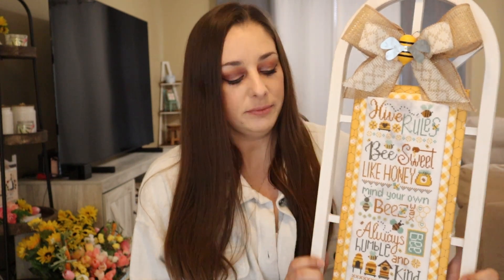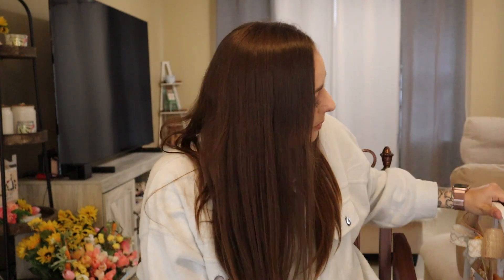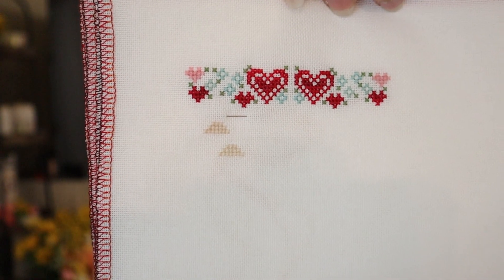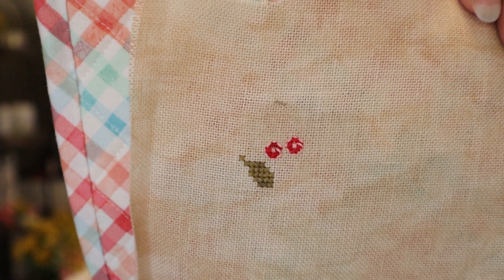K. Threads & Stitches - Flosstube (Apr 2023)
Hey ya'll! Sorry for the delay on the next video. I ended up getting cut off towards the end because my camera died. Below are some of the details from today's video:

FFO's:
Brenda Gervais - Love Notes (32ct. Linen - Vintage Country Mocha)
Country Cottage Needleworks - Sunflowers in Summer (28ct. Lugana - Brown Paper by xJuDesign.)
Primrose Cottage Stitches - Hive Rules (32ct. Lugana - Clouds & Shadows by xJuDesign. All called for colors used.)
Primrose Cottage Stitches - A Bee C (32ct. Lugana - Clouds & Shadows by xJuDesign. All called for colors used.)

Finishes:
Brenda Gervais - Jelly Bean Jubilee, Tip-toeing Through the Tulips
(28ct. Lugana - Brown Paper by xJuDesign)
Victorian Motto Colors:
Flower Basket, Yellow Bonnet, Granny Boots, Squeeze Me Orange, Chameleon Sun, Sweet Lavender, Rose of Sharon, Darkest Moss, 17th Century Amazon.
Classic Colorworks:
Snowball, Queen Bee, Really Teally.

WIPS:
Brenda Gervais - Jelly Bean Jubilee, Easter Parade

Primrose Cottage Stitches - I Would Rather Be Stitching
(32ct. Lugana - Clouds & Shadows by xJuDesign)
All called for colors.

Little House Needleworks - Brave Hearts
(28ct. Joblean - Water Lily by Wichelt)
All called for Belle Soie.

Brenda Gervais - Good Deeds
(28ct. Cashel Linen - Old Mushroom by XJuDesign)
WDW: Palomino, Oscar
CCW: Onion Skin, Wagon Wheel, Perfect Pie Crust, Snowball, Ye Olde Gold
GA: Pumpkin Patch, Woodrose, and Brandy
Valdini: Cinnamon Swirl, Brick (Medium)

Brenda Gervais - January Word Play
(28ct Lugana - Mushroom)
Mostly called for colors.

Brenda Gervais - Love Notes
(32ct. Linen - Vintage Country Mocha)
WDW: Louisiana Hot Sauce, Oscar
CCW: Shrimp Cocktail, Black Coffee, Ladybug, Avocado, Wagon Wheel

Stitching With The Housewives - City Valentines 1
(28ct. White Monaco)

Brenda Gervais - Santa Stops Here!
Fabric is 36ct.

Lizzie Kate - Christmas Rules
(28ct. Lugana - Mushroom)
WDW: Hazelnut, Grasshopper, Louisiana Hot Sauce, Red Rocks
CCW: Spinach, Grasshopper, Shrimp Cocktail, English Ivy, Bean Sprout, Snowball, Grasshopper, Black Coffee, Finley Gold
GA: Grecian Gold
DMC: 827

Stitching With The Housewives - Jingle Bell Cafe
(28ct. Joblean - Black)

Etsy Shops:
SWTH:

Primrose Cottage Stitches:

Cherry Hill Stitchery:

Hollis Hands Creates:

Pams Needle & Thread: (Project Bags)

DotDotGoose Design: (Project Bags)